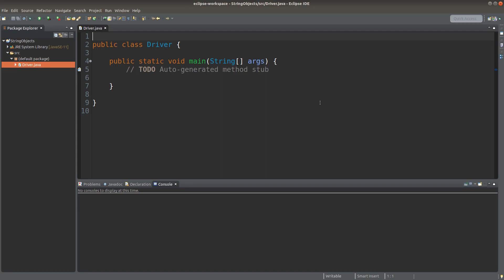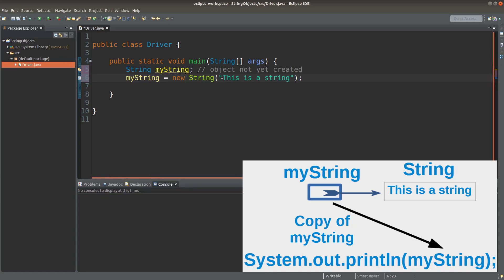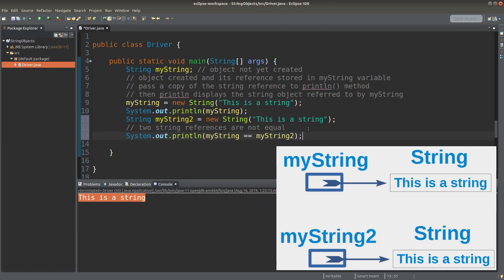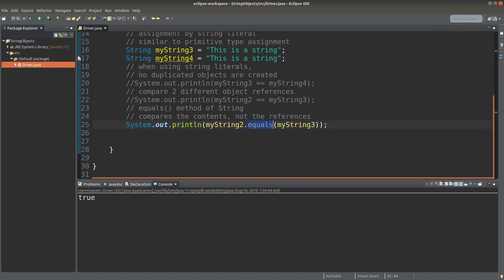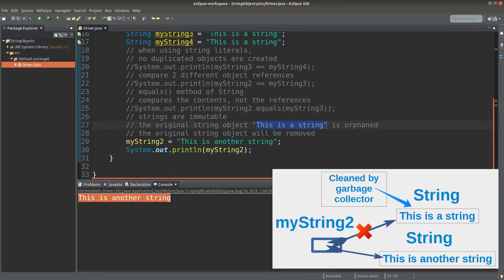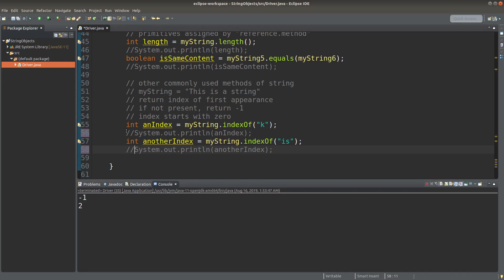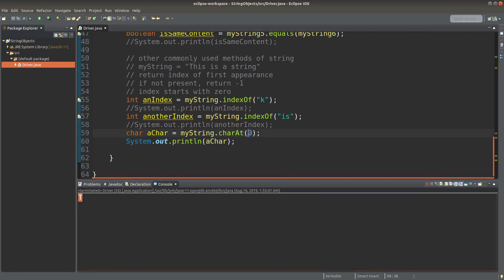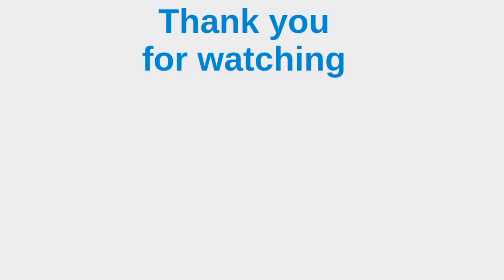String objects - Basic Java Fast (22)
The video discusses the operation of strings in Java. Strings are a type of objects, so we specify them with reference variables. In addition to using "new" keyword, string literals are a way to assign a string. Garbage collection takes place when strings are no longer referenced. In comparing two strings, we can use the equals() method of strings, instead of the simple equality check. Finally, we discuss some commonly used methods of String objects.

0:28 - String reference variable
4:39 - Equality of string contents using equals() method
14:41 - Immutability of strings
17:34 - Object reference assignment
19:45 - Null string
21:30 - Methods of string objects